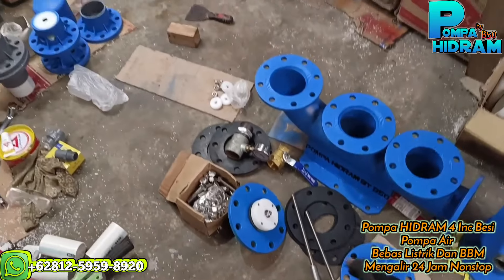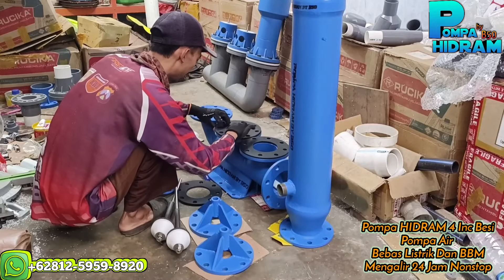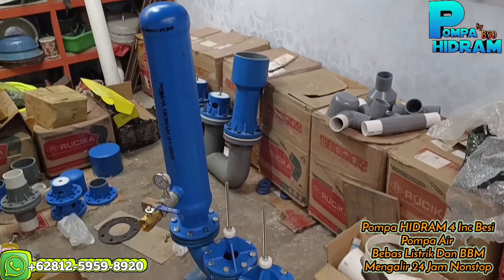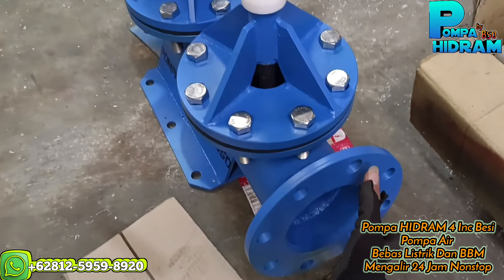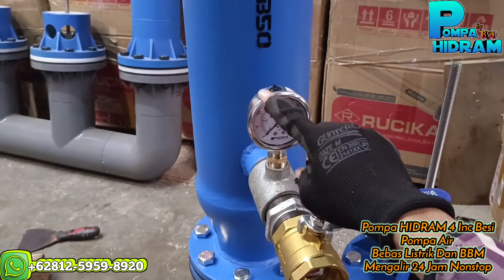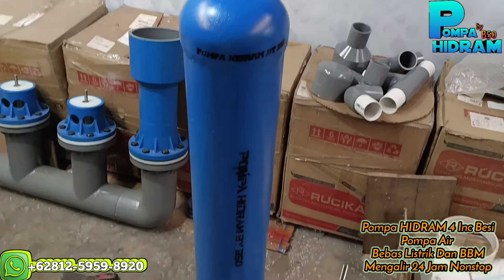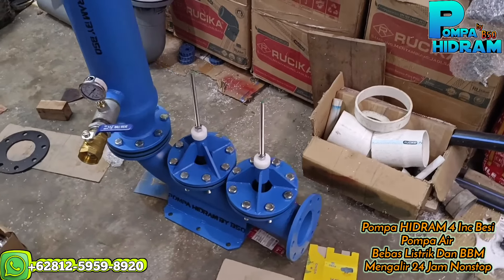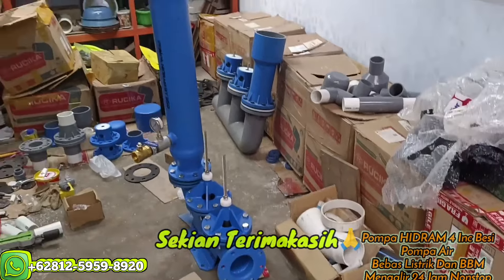Merakit Pompa HIDRAM 4 Inc Besi, Pompa Air Bebas Listrik Dan BBM 24 Jam Nonstop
Shopee 👇
shopee.co.id/pompahidrambyb50